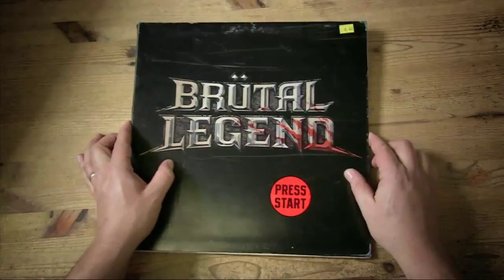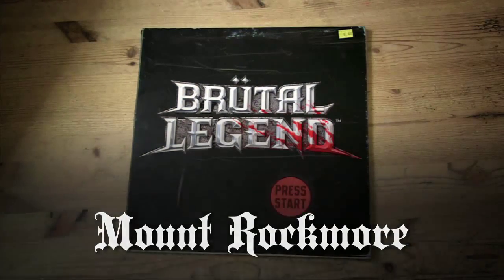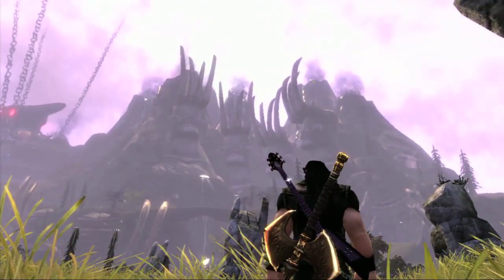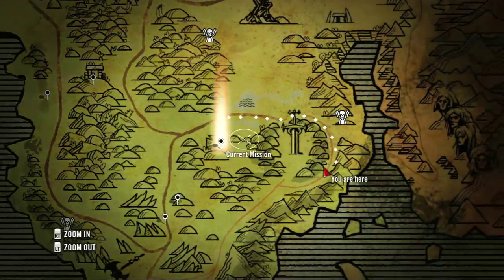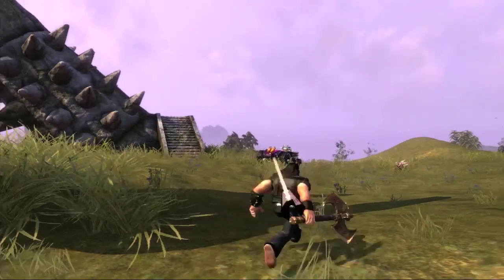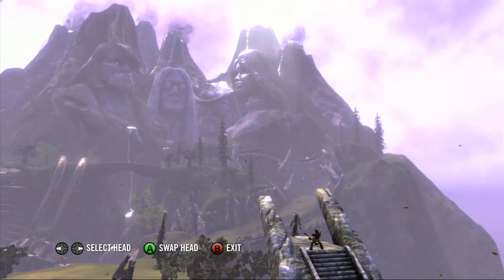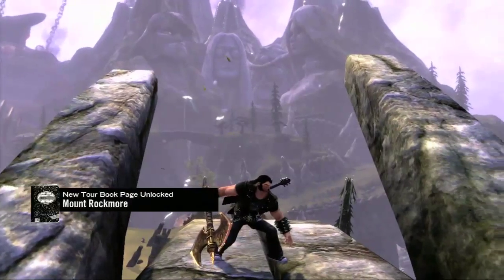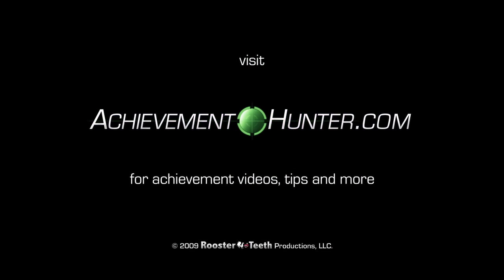AH Guide: Brutal Legend: Mount Rockmore | Rooster Teeth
Jack and Geoff work together in harmony to show you how to chance the faces on Mount Rockmore. No achievement, but lots of love. And hugs.